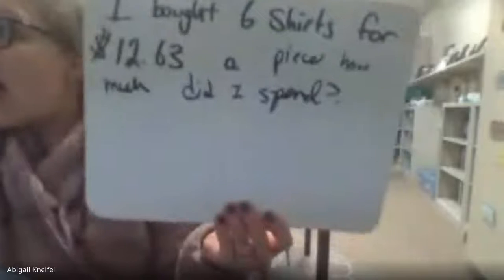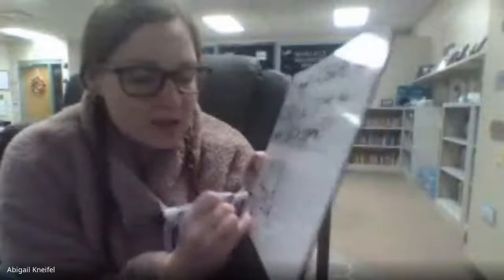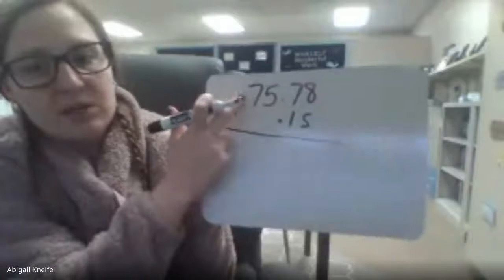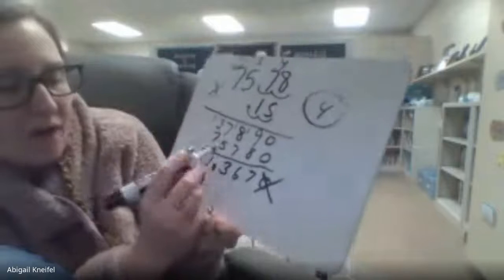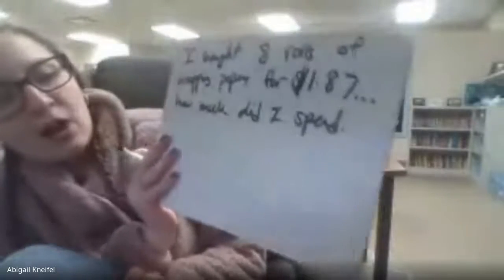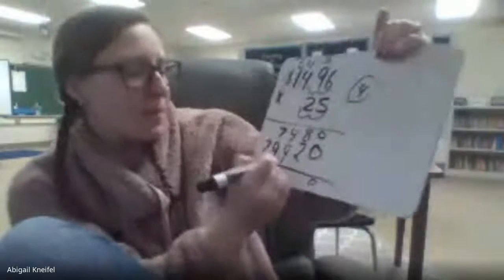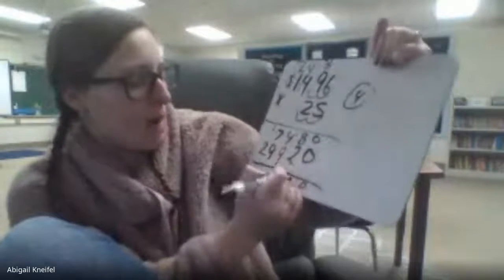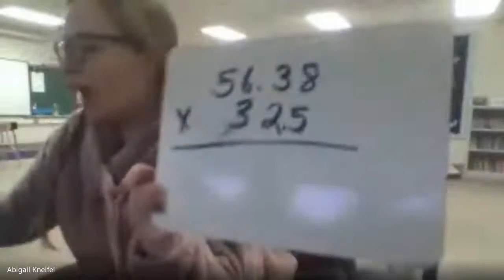Math RTI (Mon.) 11/30